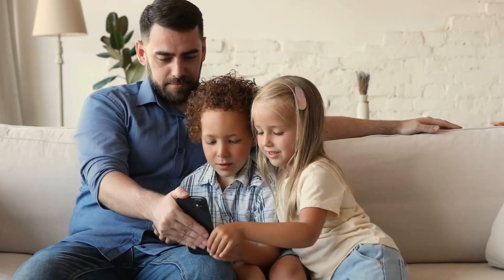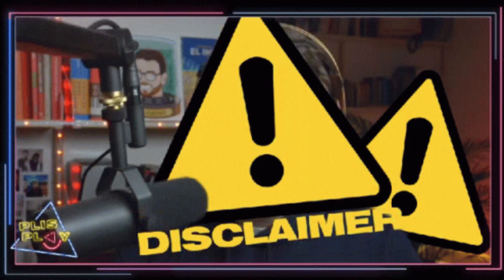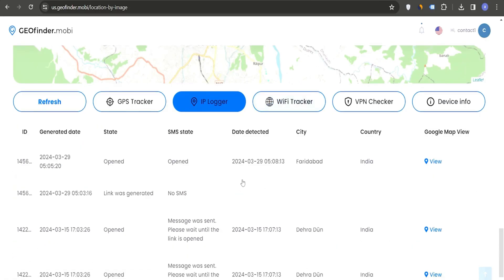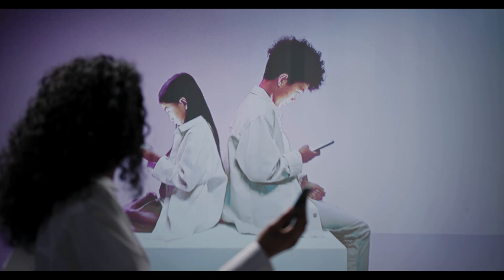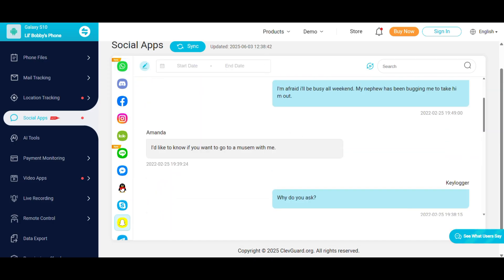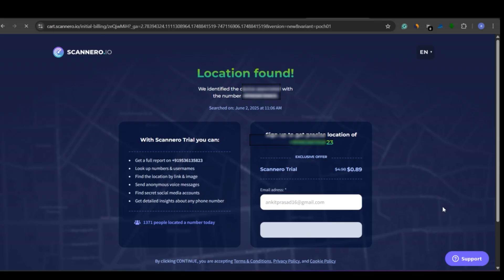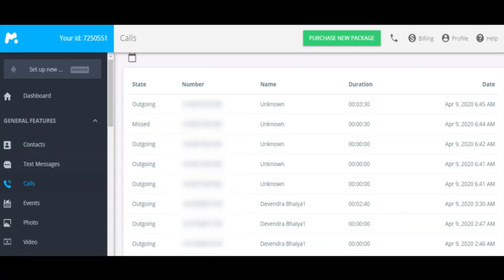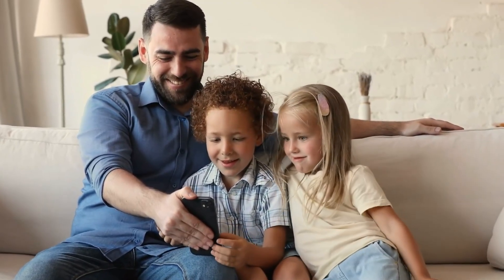5 Best Phone Tracker Apps for Android (2025) – GPS & Location Tracking Made Easy!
Looking for the best phone tracker app for Android? In this video, we cover the top free GPS & location tracker apps perfect for keeping tabs on your kids or finding lost phones.

Discover the best mobile tracker, GPS phone locator, and Android location tracker apps trusted in 2025. Whether you need a free Android phone GPS tracking tool or a location tracker for kids, we’ve got you covered!

Topic covered in this video:

best phone tracker app for android,
best phone tracker app for android free,
best location tracker app for android,
best mobile tracker app for android,
android location tracker,
android gps tracker apps,
android phone location tracker,
android phone gps tracking,
location tracker android,
top location tracker app,
best gps tracker app for android,
best gps phone tracker apps for Andorid,
best phone locator app for android,
best android locator app,
best android tracker for kids,

00:00 Intro
0:41 Geofinder
01:30 kidsGuard pro
02:26 Scannero
02:53 mSpy
03:27 uMobix
03:54 Verdict